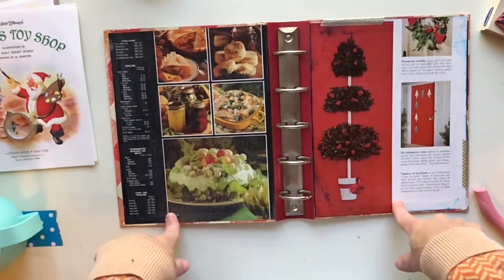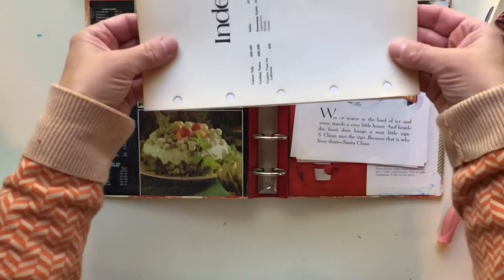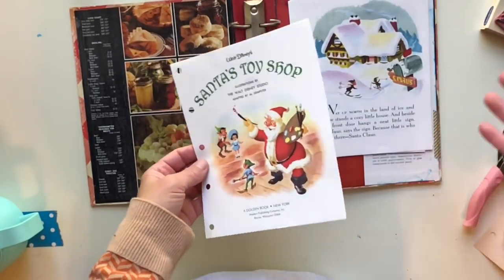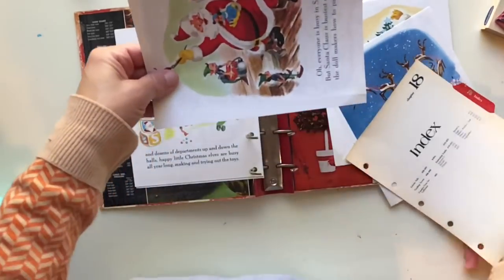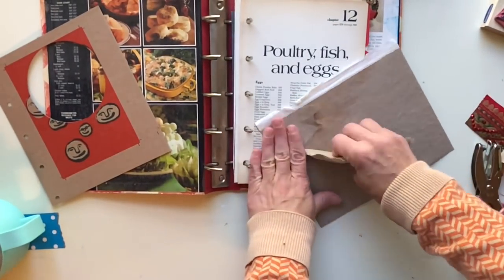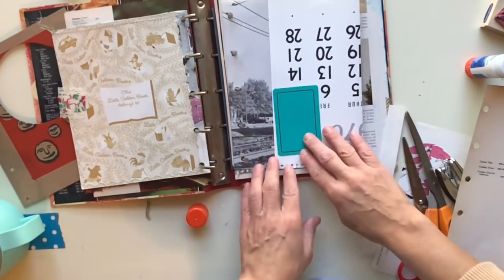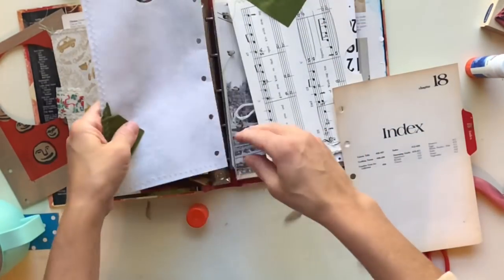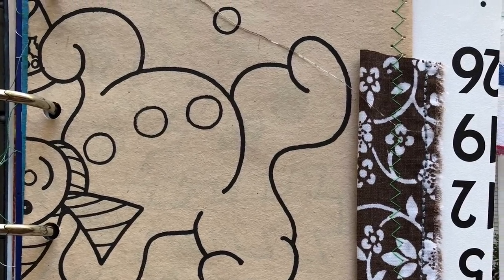Christmas Binder: Junk Journal: Journal With Me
Christmas Binder Junk Journals Part 2

In this video I show you how work on adding and altering pages.

xoxo-
gina